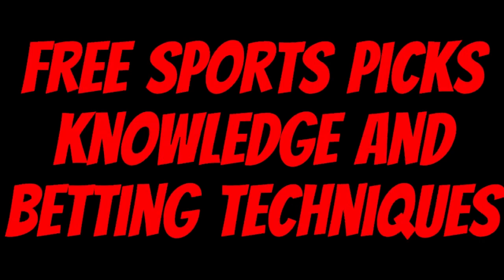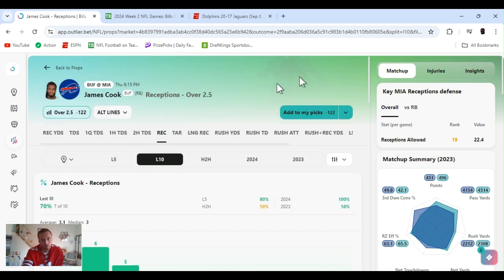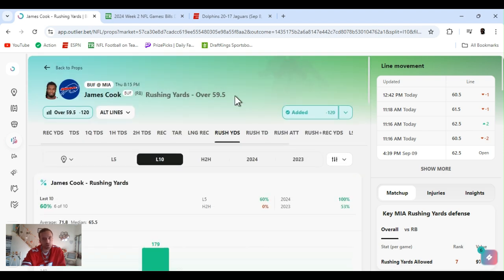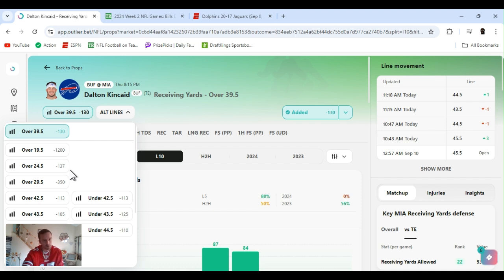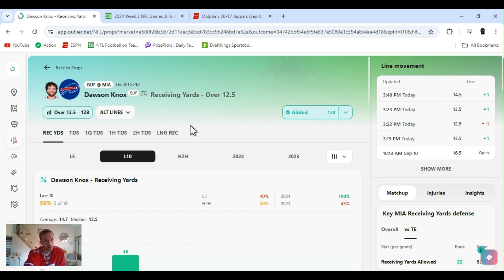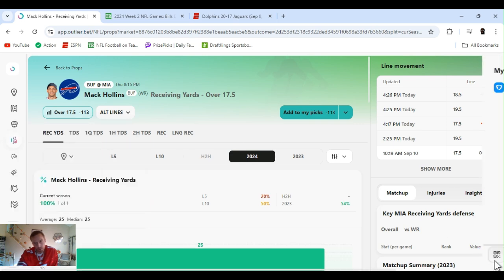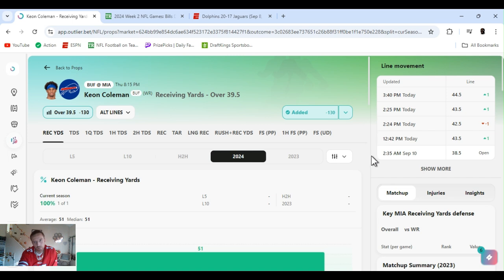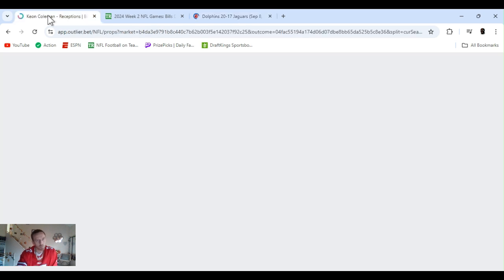NFL player props | NFL player props Today Thursday 9/12/2024 | 6 Best prop bets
NFL  best bets for Today September 12, 2024 Thursday  | In this video I I give you my favorite player props and predictions  from today's NFL slate |  Bills @ Dolphins  8:15 PM |

         |   AceMoney-Sportsbook-Robbery   |